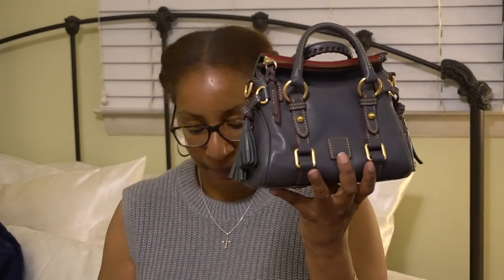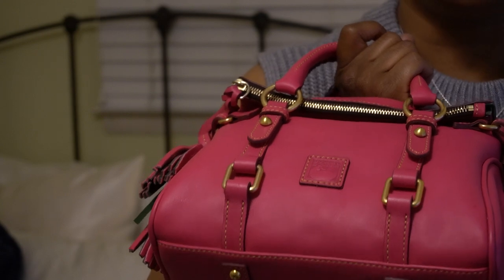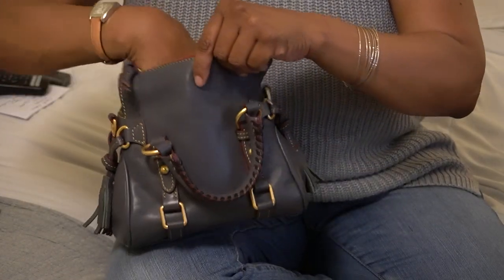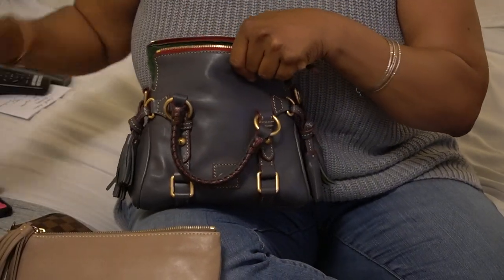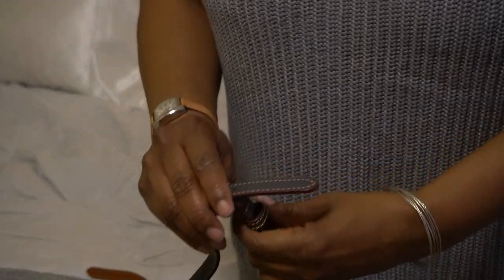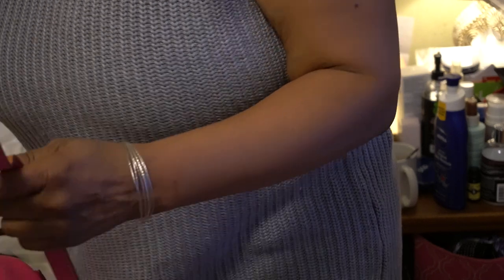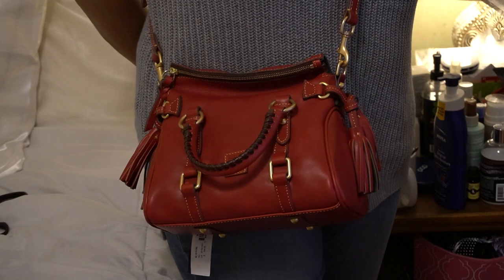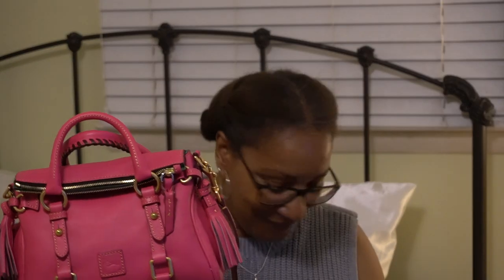Dooney and Bourke Comparison | Florentine Satchels | Nano vs Micro |Which one will work for you?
Dooney and Bourke Florentine leather Nano and Micro Satchel
Nano - Slate
Micros - Fushia and Red
What fits
Comparison
Mod shots

unintentional asmr